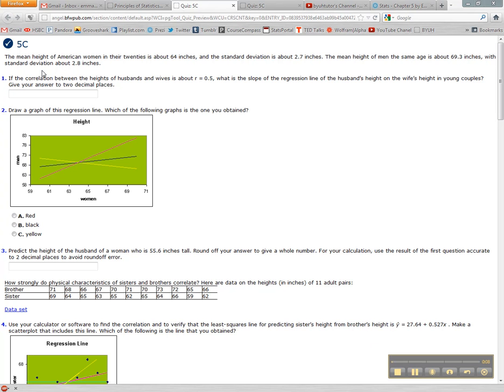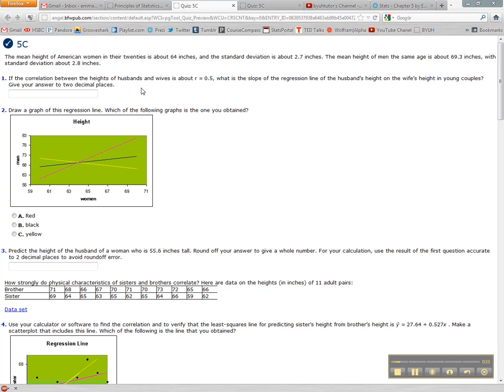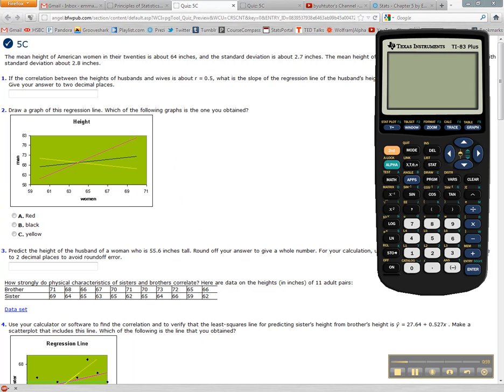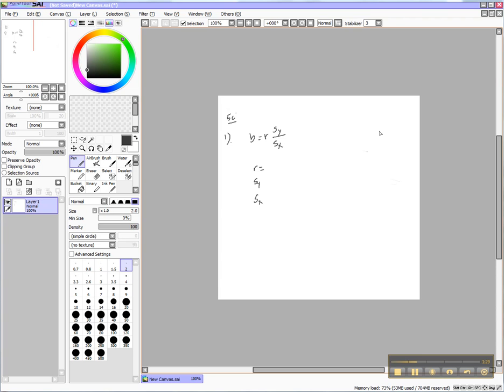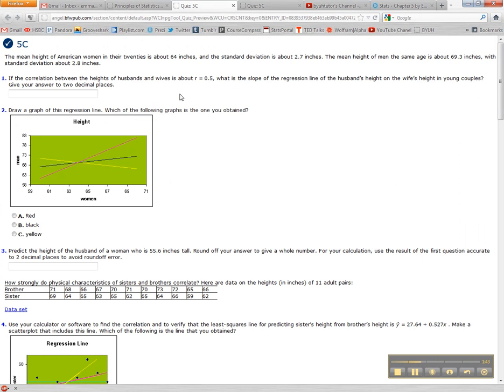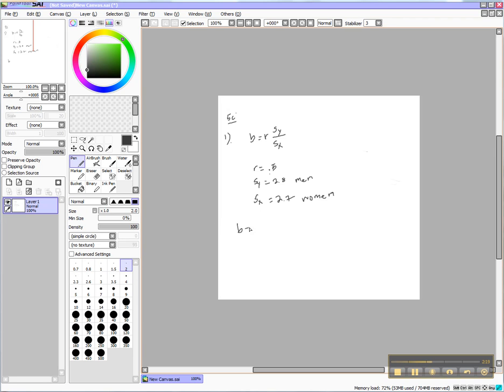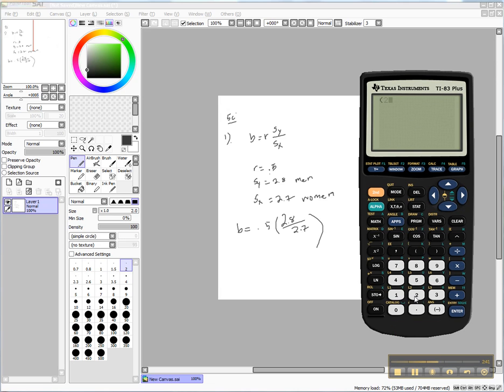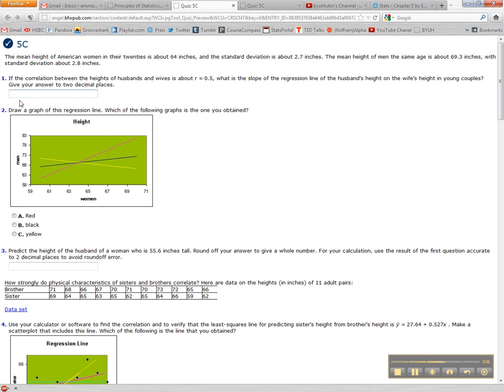Stats 221 - 5C - #1